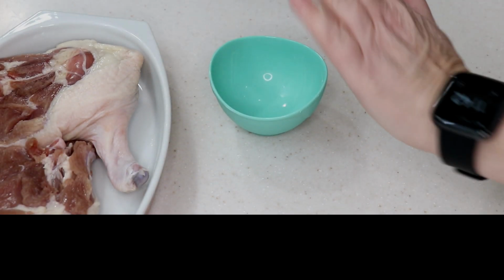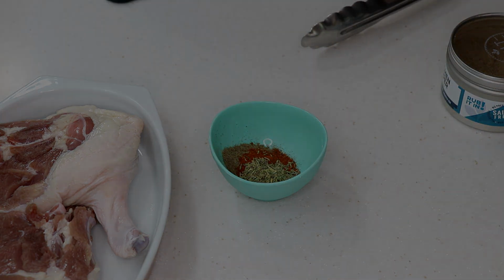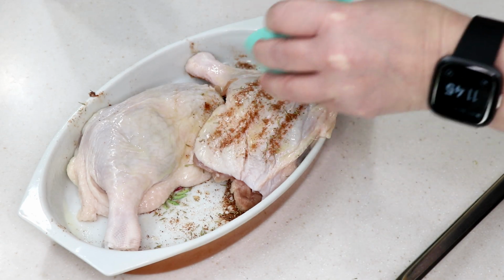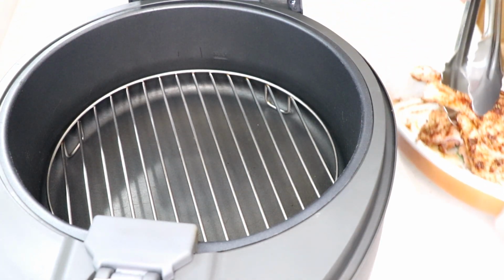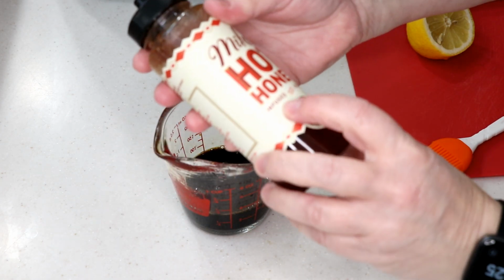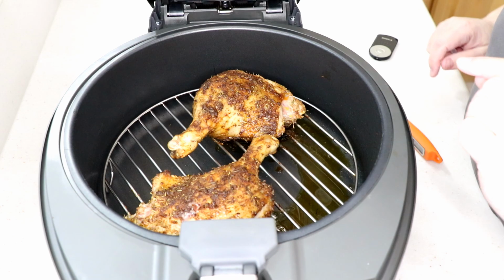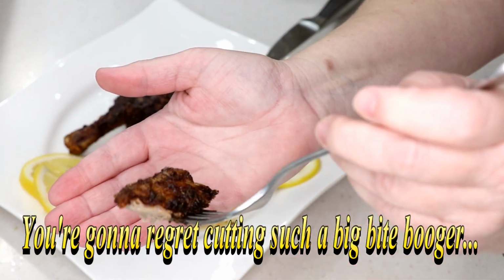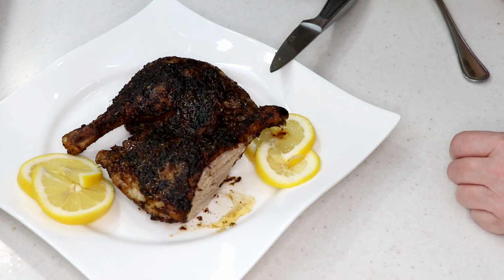ROASTED GLAZED DUCK LEG QUARTERS AIR FRYER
Rub:
1/2 tsp Kosher salt
1 tsp Smoked Hot paprika
1 tsp thyme
Glaze:
1/4 cup Balsamic Vinegar
1 tbsp fresh squeezed lemon juice
1 tbsp Hot honey

My Air Fryer:

Duck Fat Spray:

Air Fryer Rack I use:

Mike's Hot honey used in this video:

Evo Olive Oil Sprayer bottle:

PLEASE NOTE THAT THESE ARE APPROX TEMPERATURES AND MAY NOT BE ACCURATE
1 = 300 degrees
2 = 340 degrees
3 = 360 degrees
4 = 370 degrees